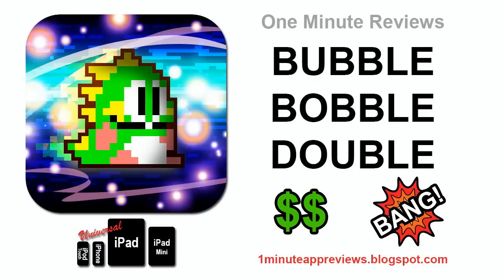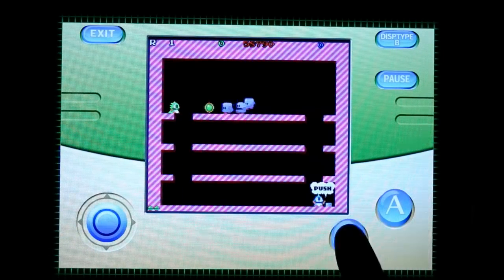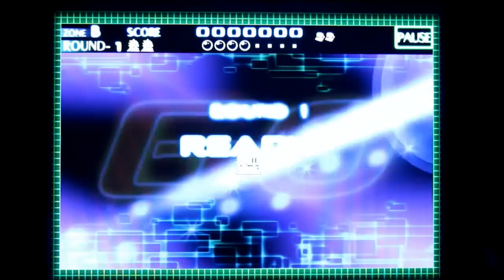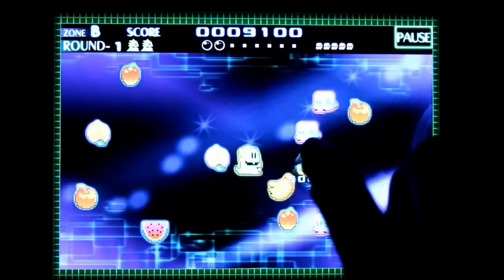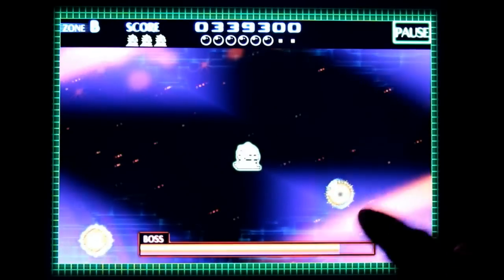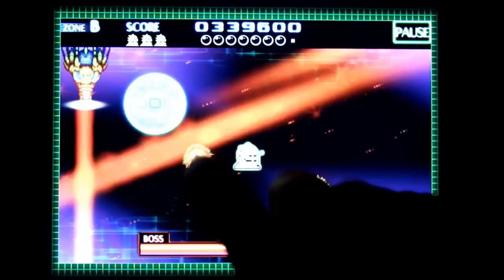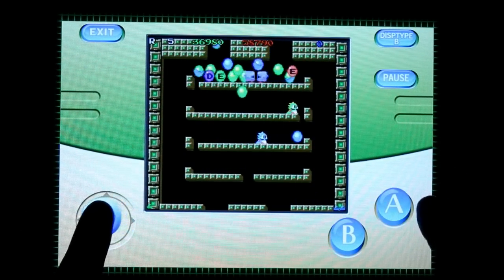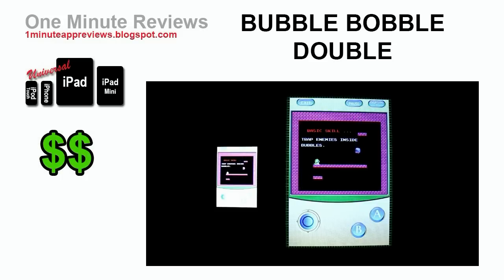Bubble Bobble Double for iOS One Minute Review - iPad, iPhone, iPod Touch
One Minute Reviews presents Bubble Bobble Double by Taito

Bubble Bobble Double is two games in one. Classic mode recreates the original arcade game and is delightfully nostalgic for anyone who played it there or at home on Nintendo. The graphics, sound, and game play are faithful to their 8-bit origins.

New Style uses Bubble Bobble characters in a bubble popping shooter that has more in common with Galaga than with its namesake. The retro styled, but high resolution graphics and remixed soundtrack work well. Game play involves timing your bubble pops to destroy chains of attackers and includes challenging boss battles in each zone.

Pros:
Classic Bubble Bobble is a great game that holds its own even today. The remixed game wouldn't justify a purchase on its own, but is a welcome addition.

Cons:
No 2-player support is disappointing, although Bobblen can be played by the AI. There are also no options for control schemes or sound.

Bubble Bobble Double is a universal app designed to play equally well on any iOS device.

This game is a bit over-priced and graphically it shows its age, but the game play is still as fun as it ever was, so I give this one good bang, despite its high price.

(And by the way, it is on sale for $2.99 until January 7th, 2013)